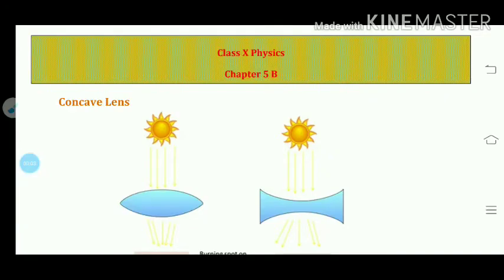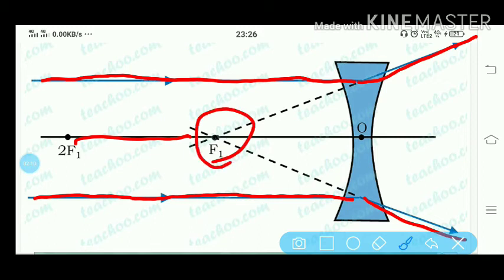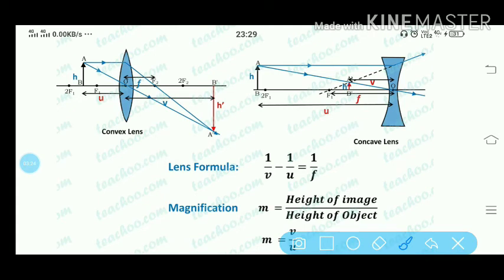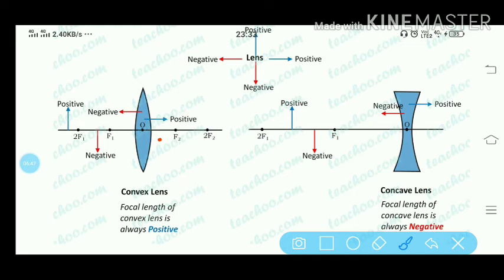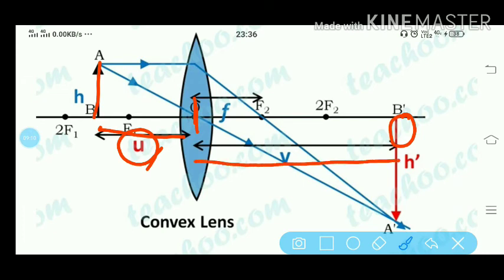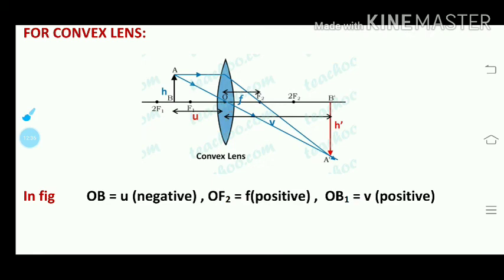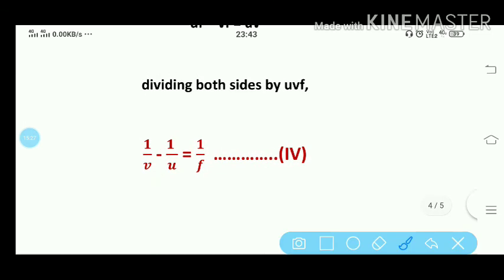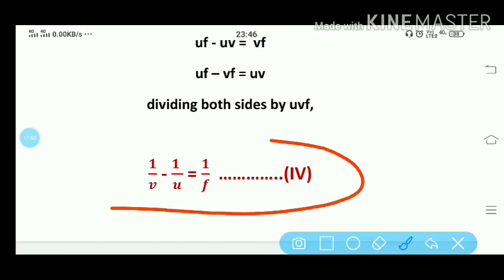Class 10 ....Sign Convention and lens formula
Chapter .5 c